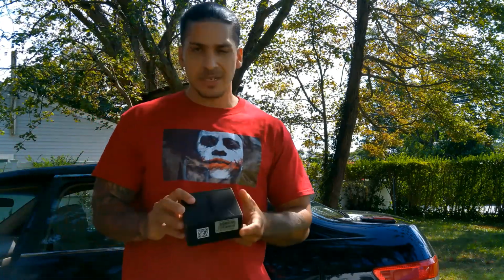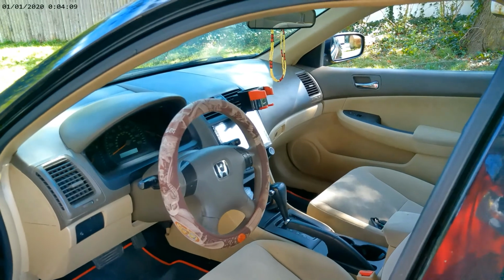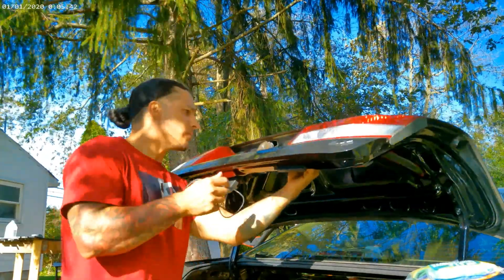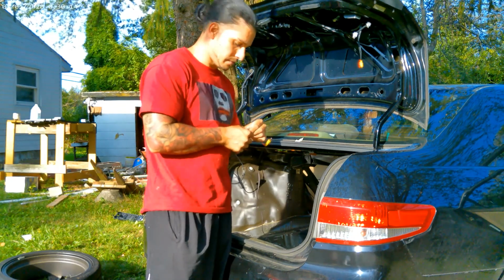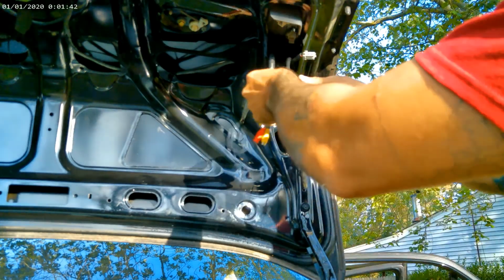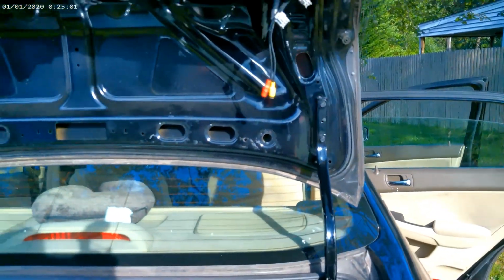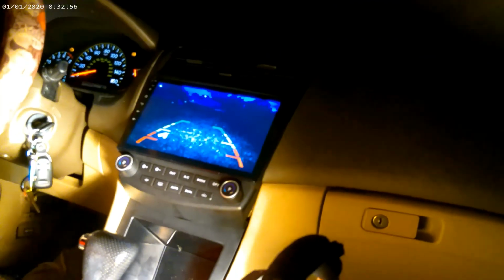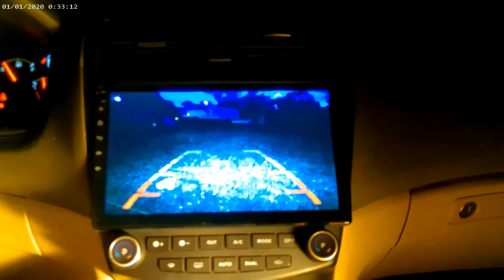How to install rear view reversing night vision camera. 2004 Honda Accord. Xtron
Installing a reverse camera on 2004 Honda Accord.  Xtron camera for the Xtron tv/ Android touch screen.
Removing tail light, Removing rear seat, Removing trunk liner, removing side panel.